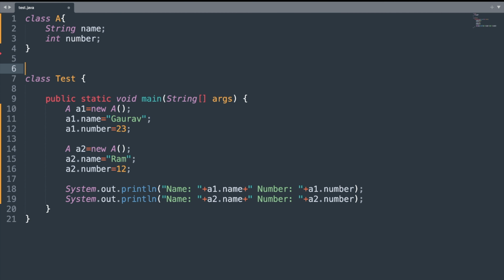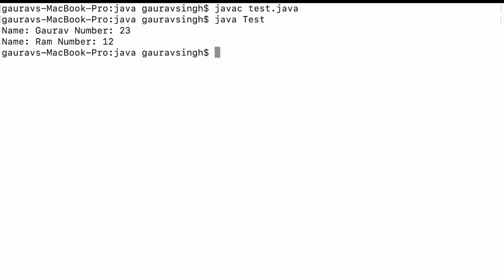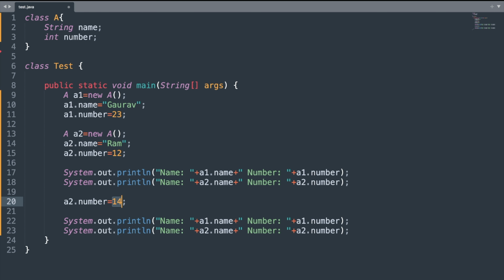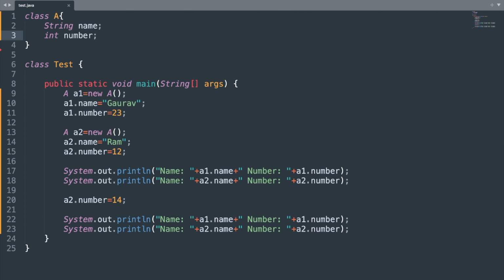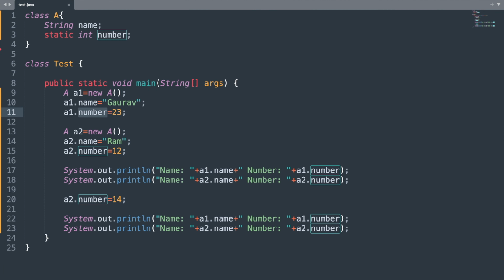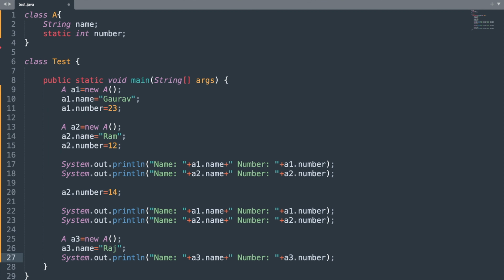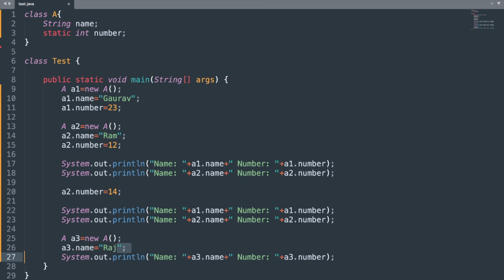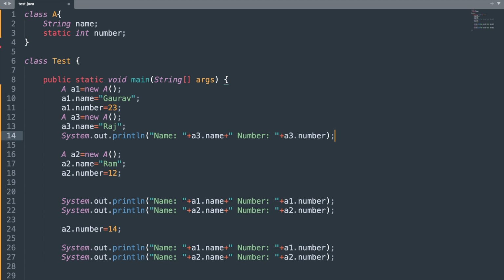Static Keyword in Java | Static Variable in Java | OOP | Java Tutorial for Beginners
Master Static keyword in Java! Understand how static variables are implemented in this comprehensive Java tutorial for beginner series.
If you're looking to master object-oriented programming in Java, understanding static variables in java is a crucial step. In this tutorial, we'll cover everything you need to know about Static keyword, their significance, and how to use them effectively in your Java projects.🌟 Elevate your Java expertise today!

🔍 What's covered in this video:
• What are static keywords
• Definition and purpose of static variables (Class variables)
• Key distinctions between static variables and instance variables
• Practical examples showcasing the application of static variables
• Best practices and scenarios for utilizing static variables effectively

By the end of this video, you will have a solid understanding of static variables in Java and how to use them in your own code.

🕒 Timestamps 🕒
00:00 - Introduction Static Keyword in Java
00:21 - Static Variable in Java
03:47 - Example of Static ariables in Java
06:09 - End